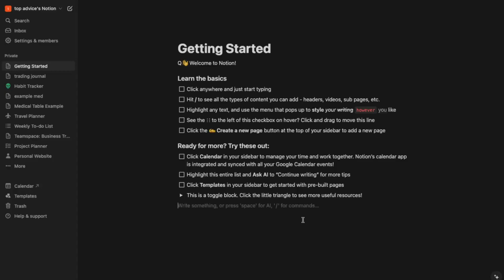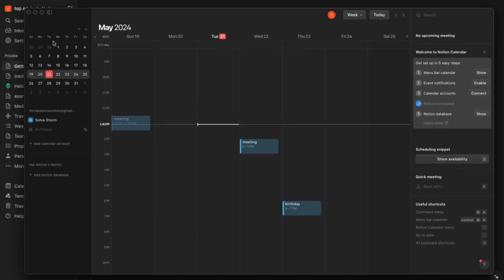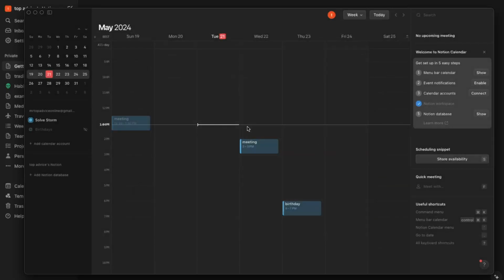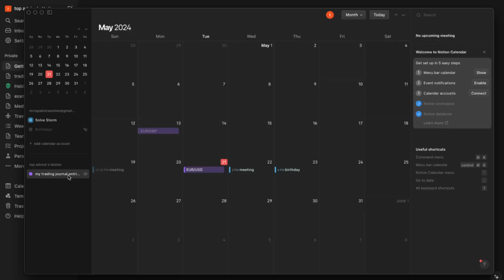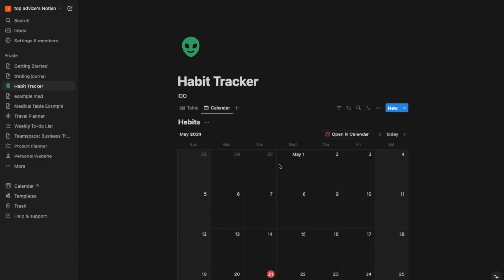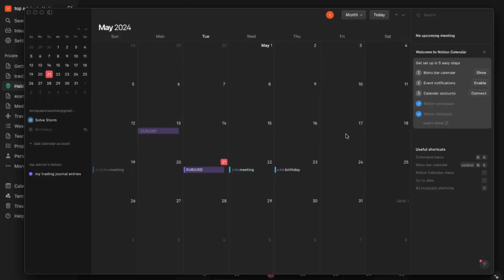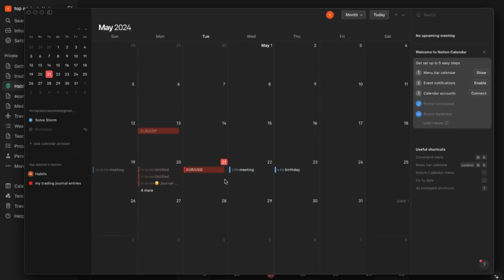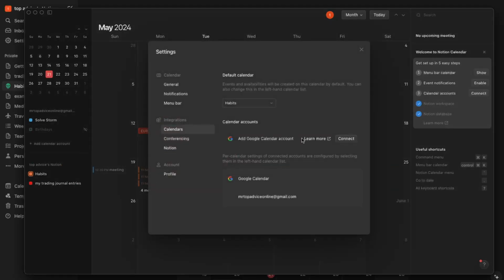How To Set Up Notion Calendar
In this video I show you How To Set Up Notion Calendar!